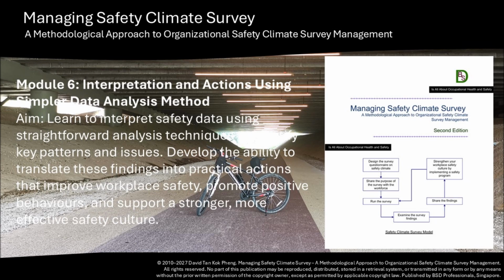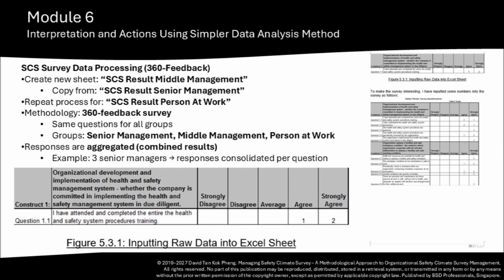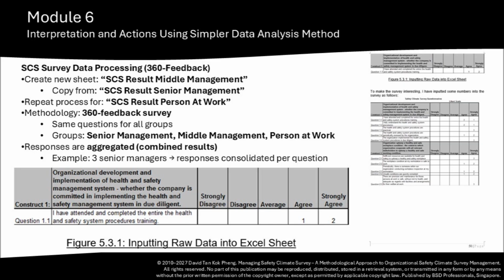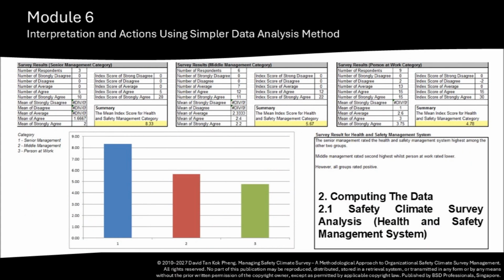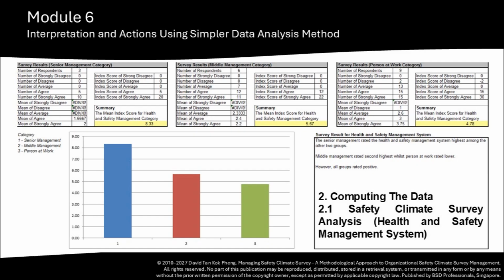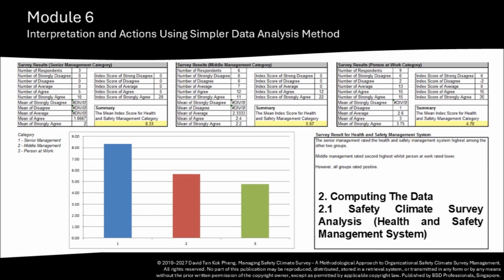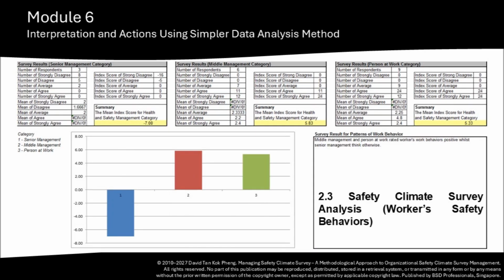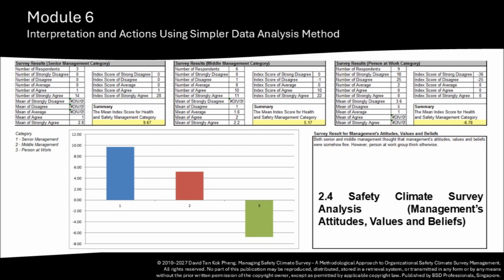Managing Safety Climate Survey - Module 6 Interpretation and Actions Using Simpler Data Analysis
This video, titled “Managing Safety Climate Survey – A Methodological Approach to Organizational Safety Climate Survey Management,” is intended as a professional and educational resource for practitioners involved in the design, implementation, administration, and evaluation of safety climate surveys. It provides a structured methodology to support the assessment of employee perceptions of workplace health and safety and to facilitate continuous improvement in safety performance.

A safety climate survey should not be confused with a safety culture assessment. Although the two terms are often used interchangeably, they represent different concepts. A safety climate survey captures employees’ perceptions, attitudes, and opinions regarding the current state of health and safety within an organisation at a specific point in time. It therefore provides a “snapshot” of perceptions rather than a comprehensive evaluation of the underlying safety culture. As such, safety climate survey results should be interpreted within their intended scope and not treated as a full measure of organisational safety culture.

The main objective of a safety climate survey is to provide management with measurable insights into how employees perceive workplace safety. These insights can be used to identify strengths and weaknesses, prioritise improvement actions, enhance communication and engagement, and monitor the effectiveness of safety initiatives over time.

While safety climate surveys are widely used across high-risk industries such as oil and gas, petrochemicals, pharmaceuticals, construction, transportation, and manufacturing, many organisations face challenges in translating survey data into structured and sustainable improvements. In particular, survey results are often not supported by a clear methodology for interpretation, prioritisation, and implementation of corrective actions.

This video addresses these limitations by presenting a systematic, practical, and methodology-driven approach to managing safety climate surveys. It guides organisations through the processes of planning, data collection, analysis, interpretation, and application of results to support continual improvement in workplace health and safety, to the extent reasonably practicable.

All content contained in this video, including text, frameworks, methodologies, diagrams, models, and related materials, is the intellectual property of David Tan and is protected under applicable copyright laws, including the Copyright Act.

No part of this video may be reproduced, distributed, recorded, transmitted, adapted, or otherwise used in any form without prior written permission from David Tan. This includes electronic, mechanical, digital, audio-visual, or any other format.

Viewers are granted permission to apply the concepts and methodologies internally within their organisations for educational and professional purposes only, provided that such use does not involve reproduction, redistribution, or commercial exploitation of the content.

The methodologies presented represent one professional approach to safety climate survey management and are not intended to be exhaustive or universally applicable. Organisations are expected to exercise professional judgment when determining suitability for their specific operational and regulatory context.

To the fullest extent permitted by law, BSD Professionals and David Tan disclaim all liability for any loss, damage, or consequence arising from the use or reliance on the information contained in this video. This includes direct, indirect, incidental, or consequential damages arising from errors, omissions, or application of the material. Users remain fully responsible for ensuring compliance with applicable legal, regulatory, and organisational requirements when applying any concepts presented.